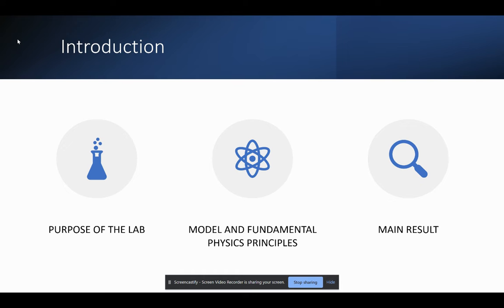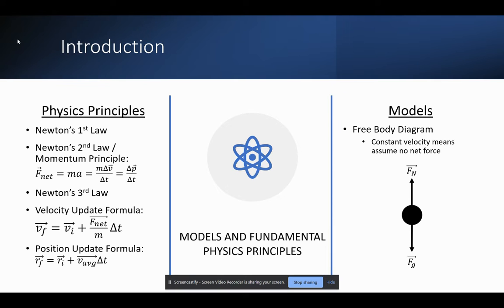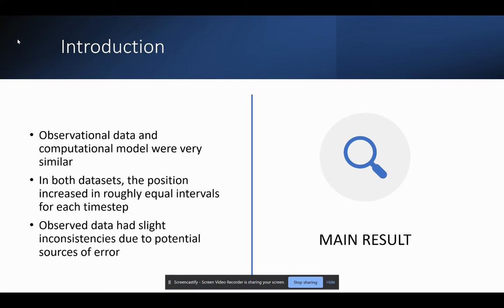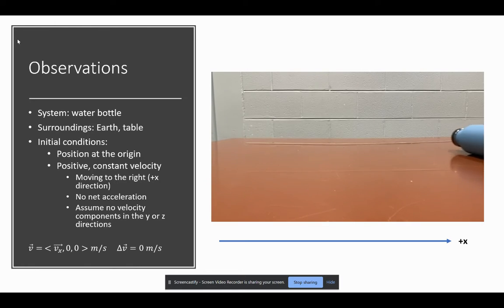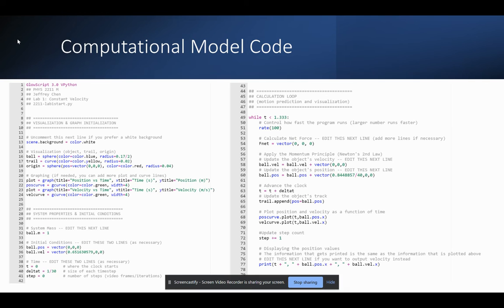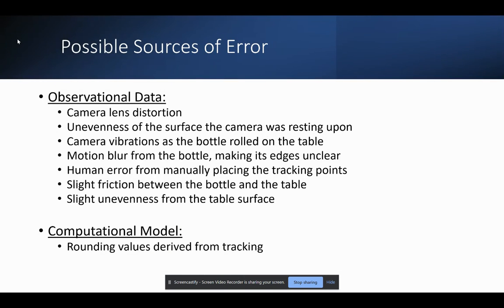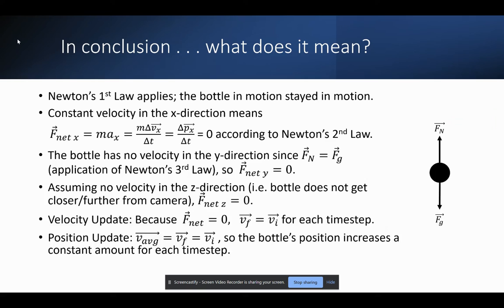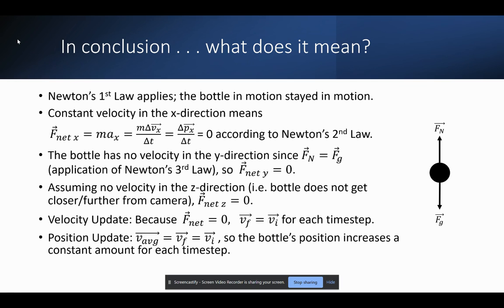Physics 2211 Lab 1